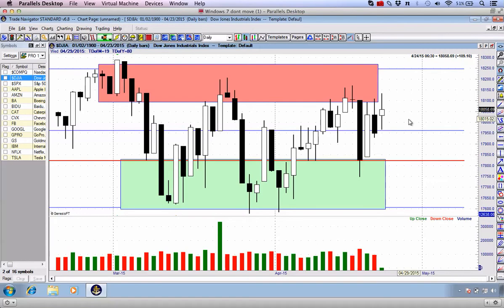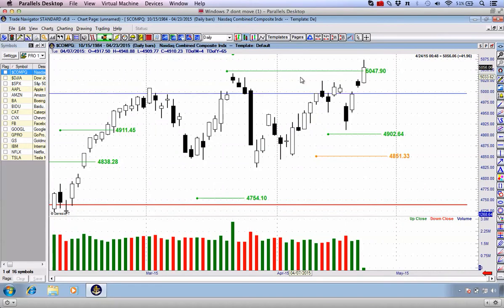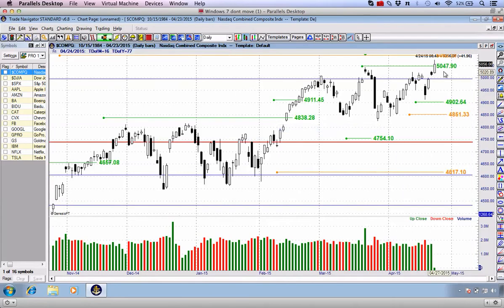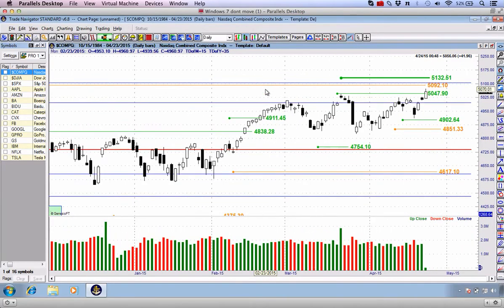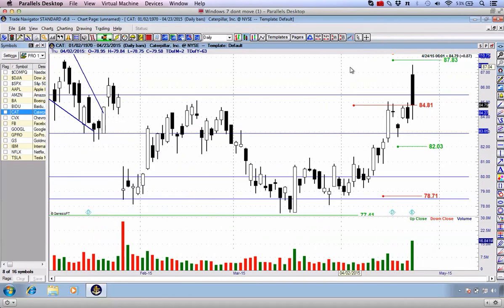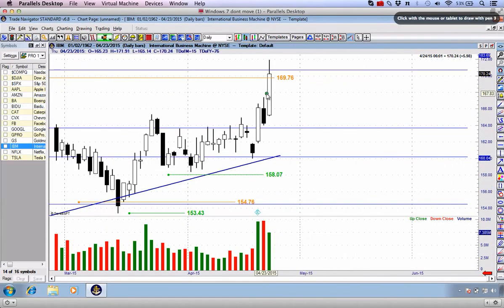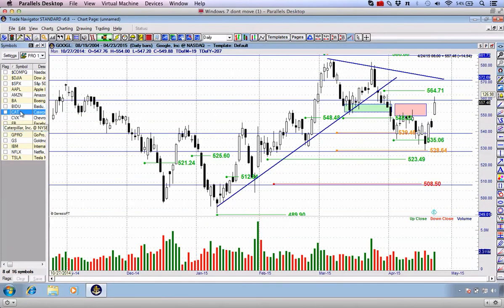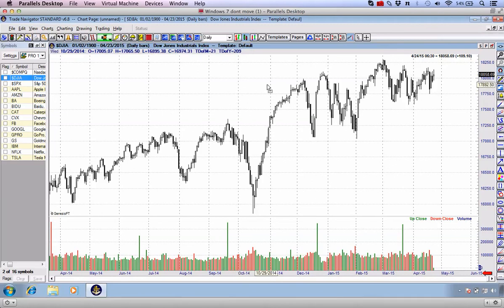Thursday Market Recap